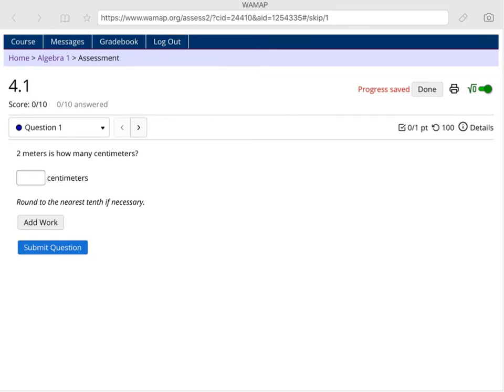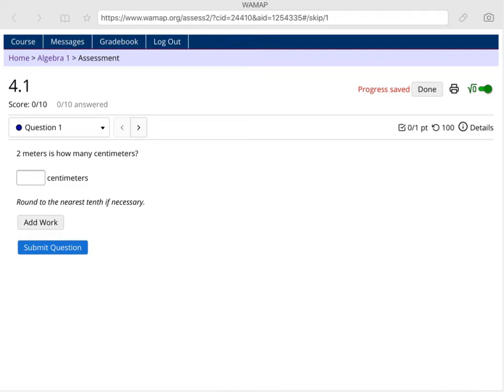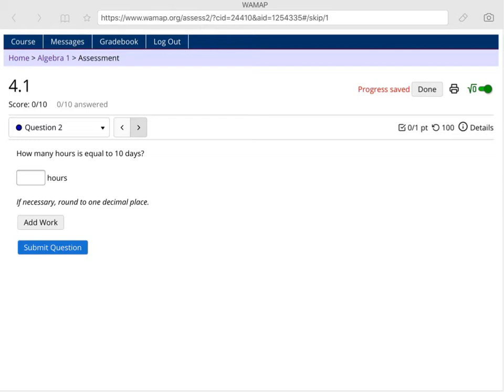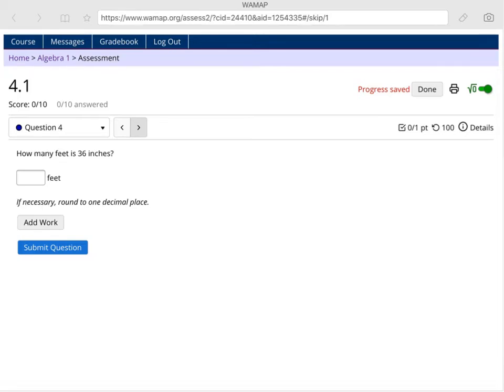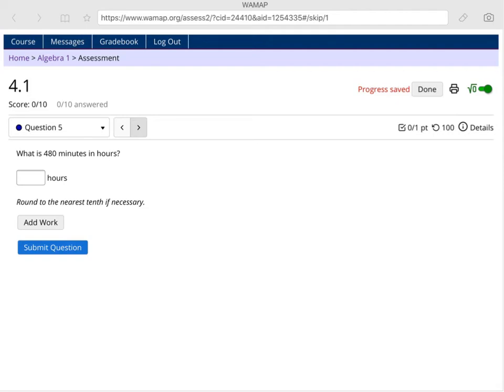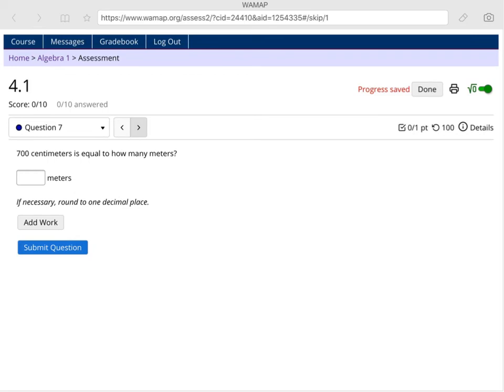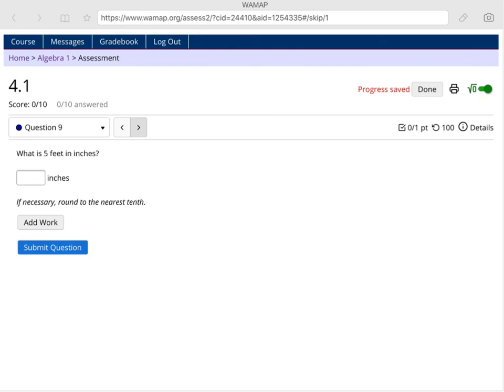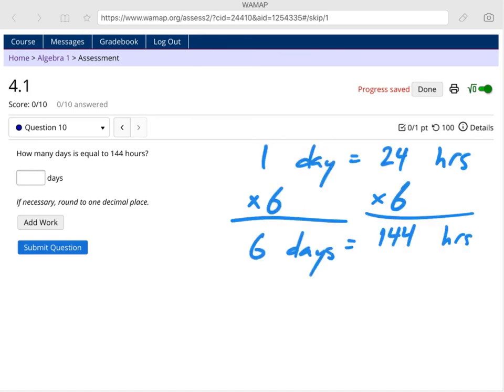Alg1 4.1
Basic unit conversions.